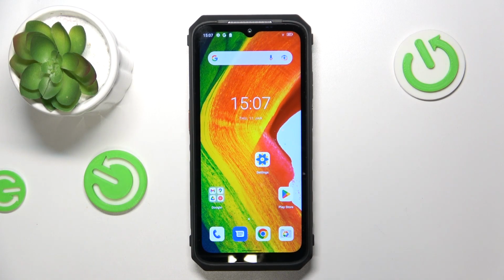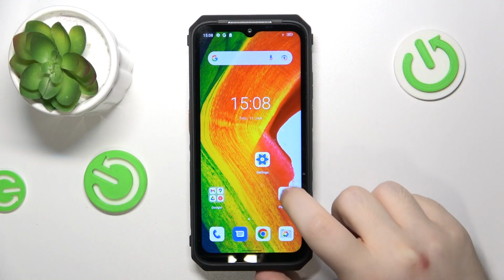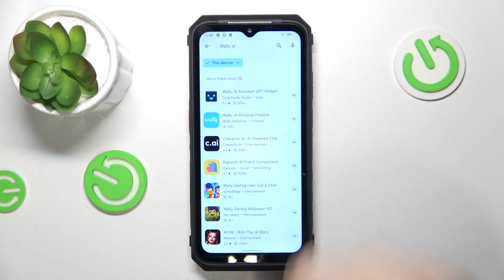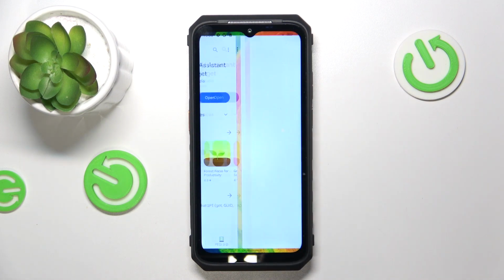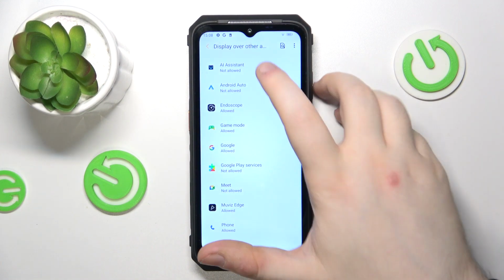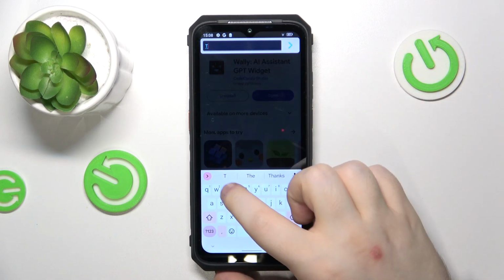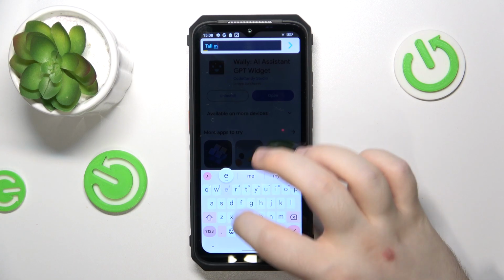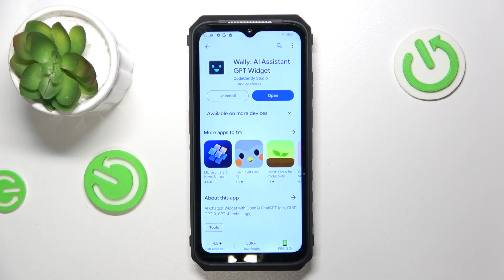How to Install Chat GPT Widget on ULEFONE Power Armor 18?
Find out more about ULEFONE Power Armor 18
ULEFONE Power Armor 18 users will be able to learn how to install the Chat GPT widget in this tutorial, which will enhance their messaging experience and provide quick access to conversational AI, enabling seamless communication, as well as enhanced messaging experiences. A user must follow clear, step-by-step instructions so that the Chat GPT widget can be easily integrated into their device.

What is the purpose of installing the Chat GPT widget on the ULEFONE Power Armor 18?
Where can users find and download the Chat GPT widget for installation?
Is the process of installing the Chat GPT widget straightforward on this device?
Can users customize or configure the Chat GPT widget after installation?
What functionalities or features does the Chat GPT widget offer?